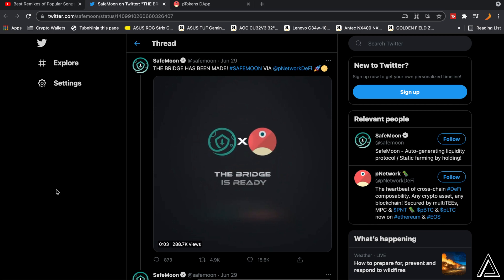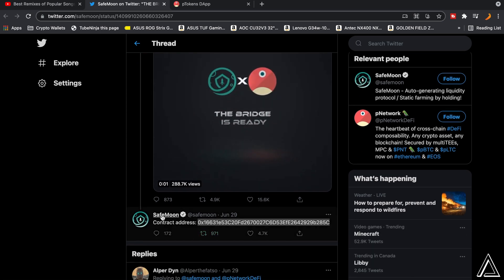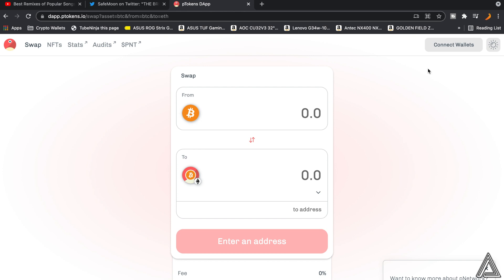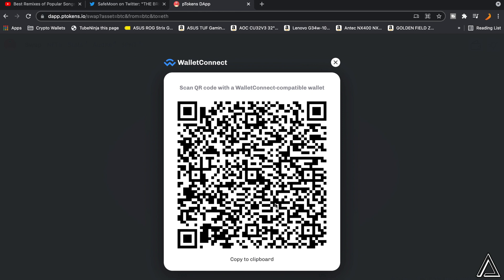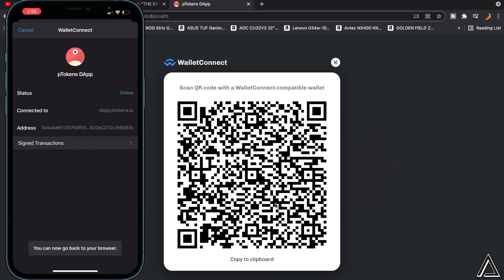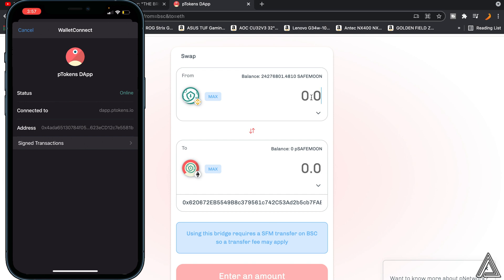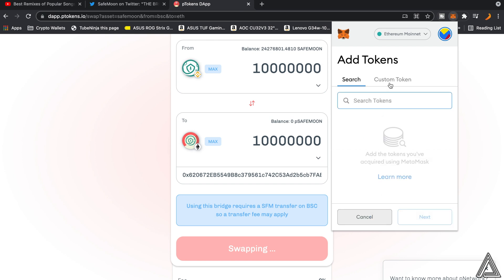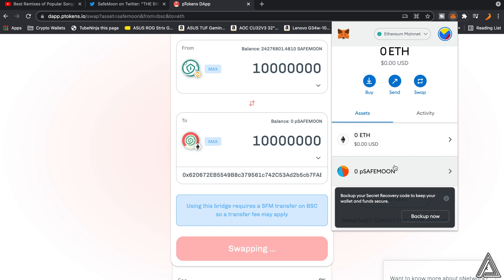How To Bridge Your SafeMoon Token 💰| How To Bridge SafeMoon To pSafeMoon!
In today's video we show you How To Bridge Your SafeMoon Token. It's super easy to do takes less then 5 minutes. If you're looking for more Tutorials we have plenty!